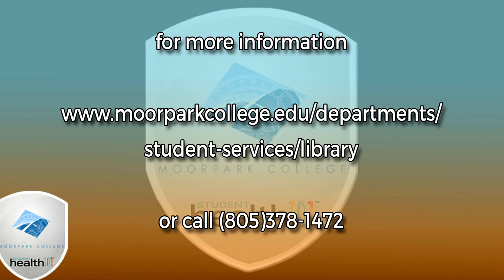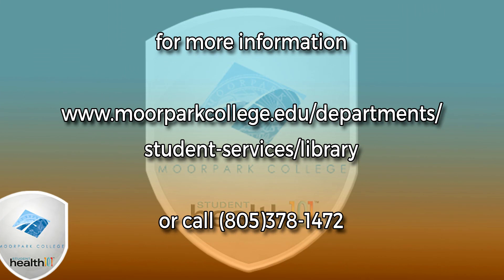Student Health 101 - S01E05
Each month the student correspondents produce the STUDENT HEALTH 101 segment which gives out valuable information from safety to health and general well being.